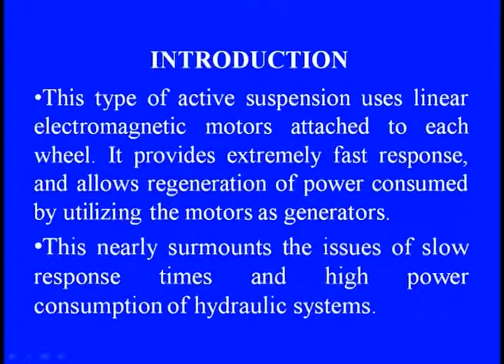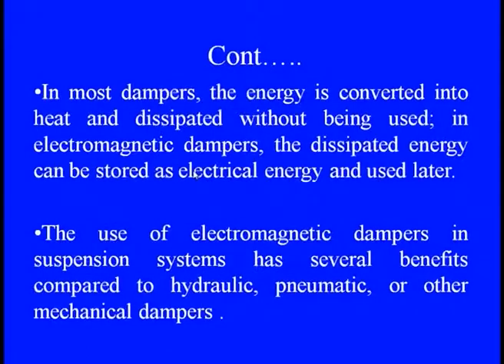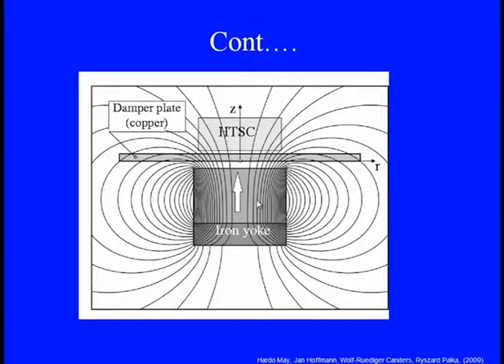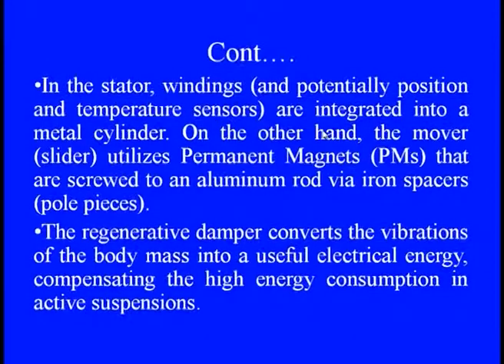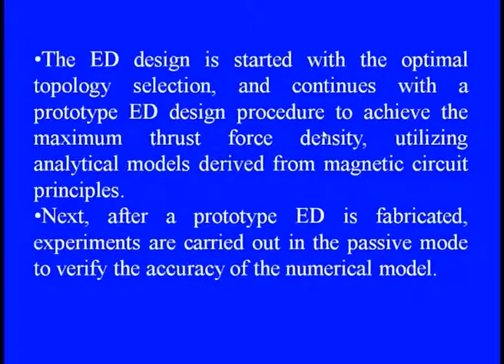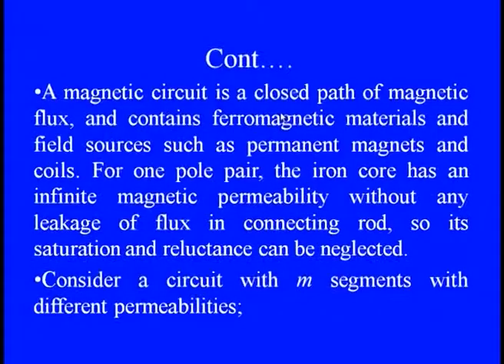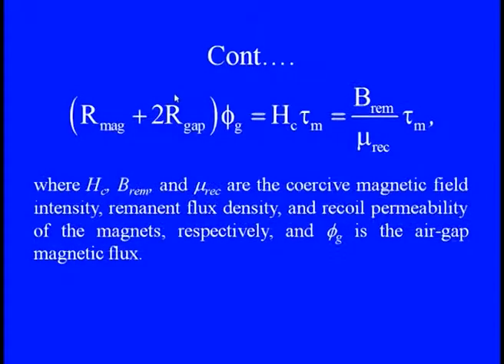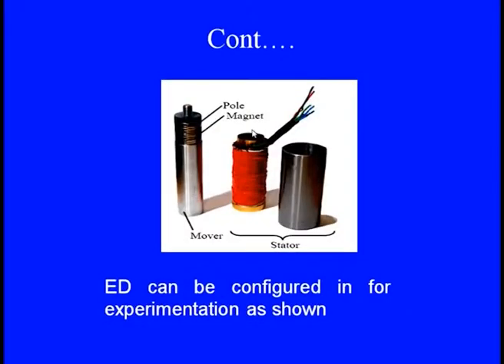Mod-07 Lec-09 Electro-Magnetics